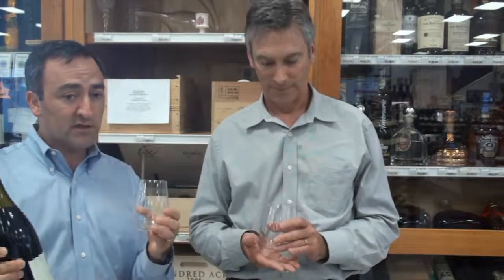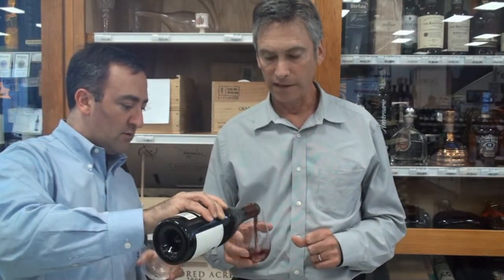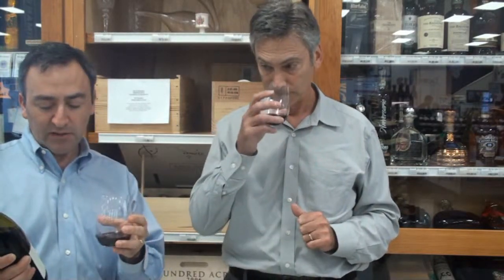About Wine from Talley Vineyards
About wine from Talley Vineyards, with special guest David Block. On location at Southington Wine and Spirits-Southington, CT.